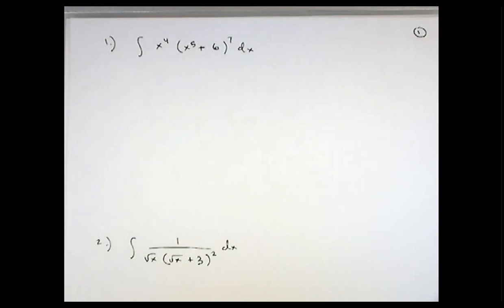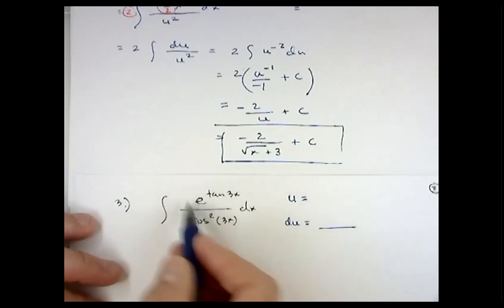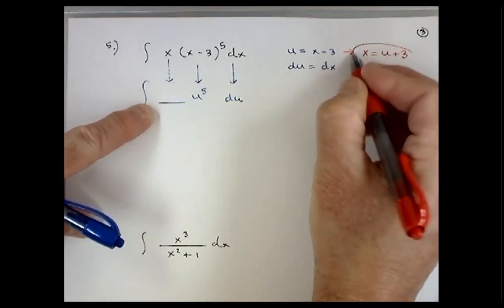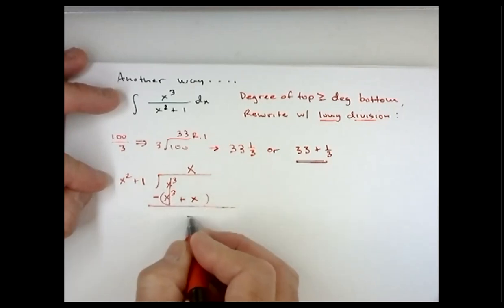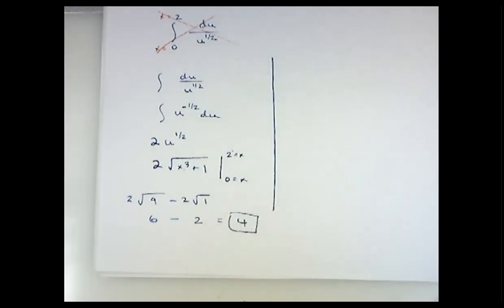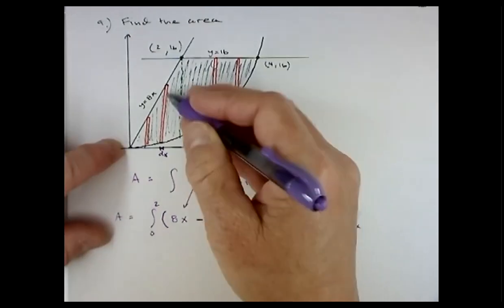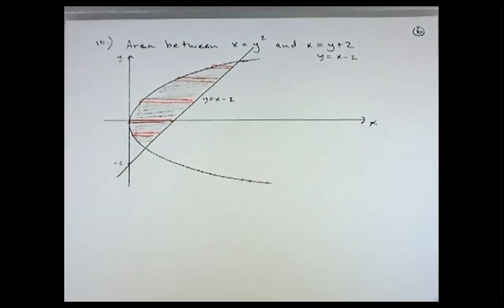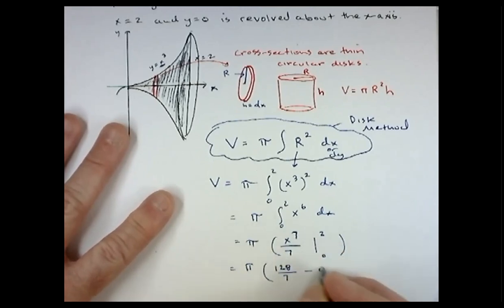Co 21B Class (04/14)